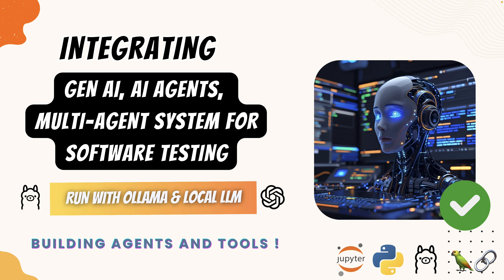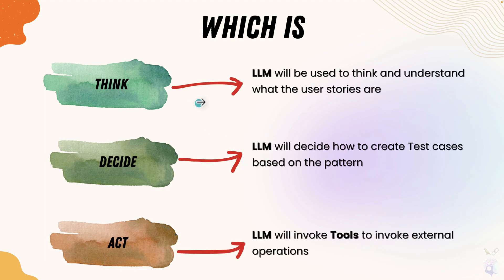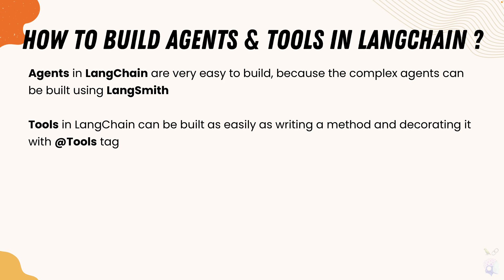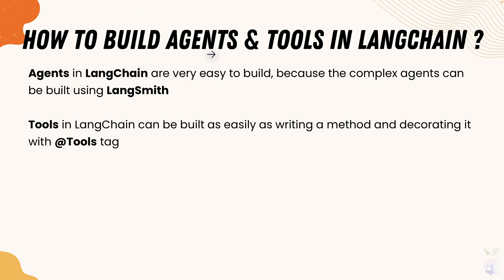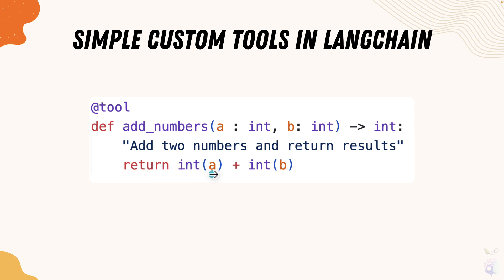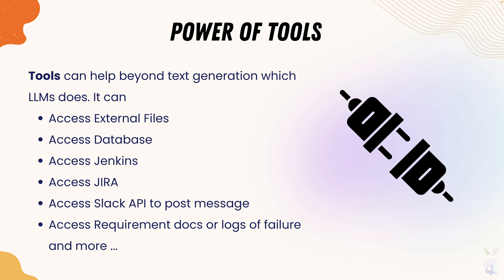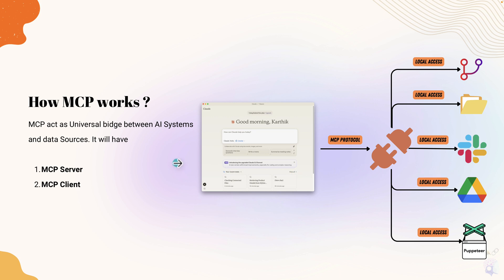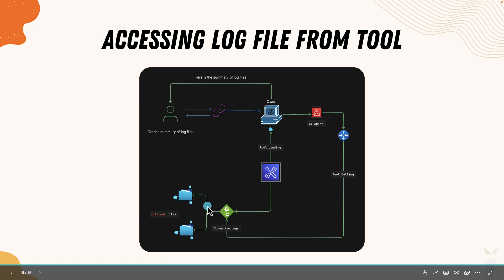Why and How to Build AI Agents for Software Testing?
Understand why and how to build an AI agents for Software Testing. This video gives a full details.

Docker & Kubernetes